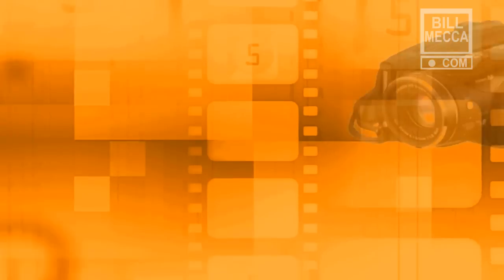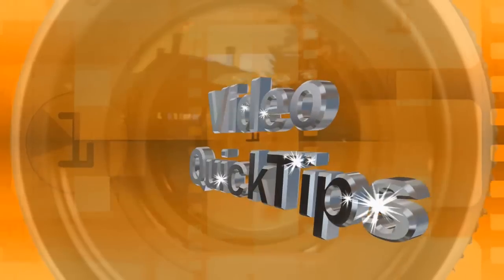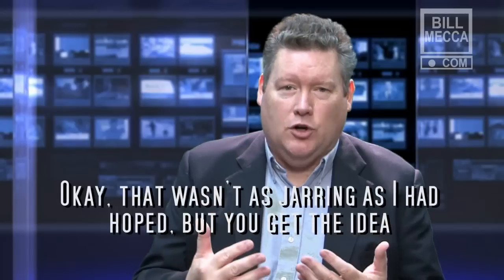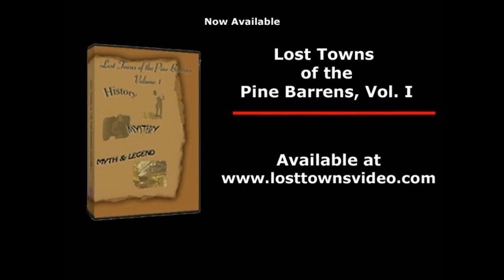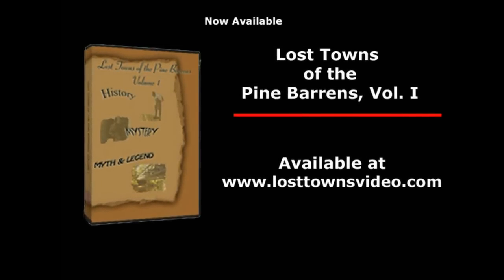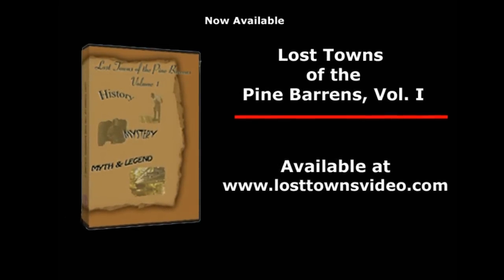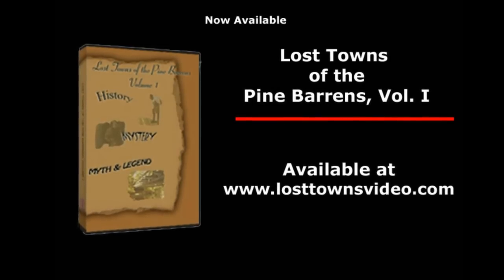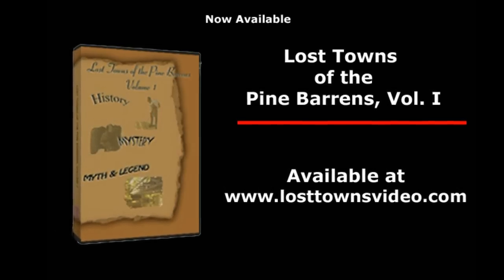How to Avoid Jump Cuts: Video QuickTips Episode #19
Video QuickTips brings you tips and techniques to help you produce better video programs. Episode 19 deals with the dreaded Jump Cut.